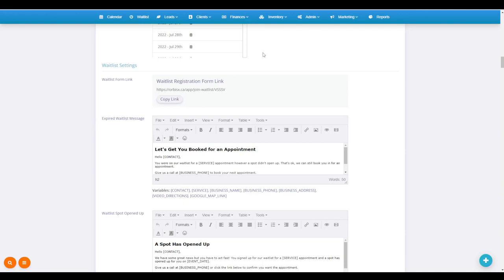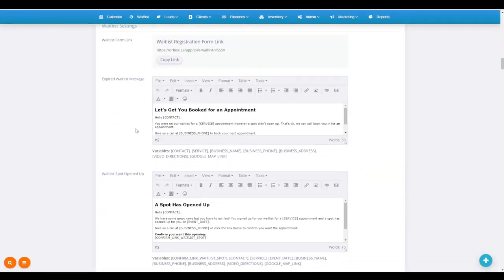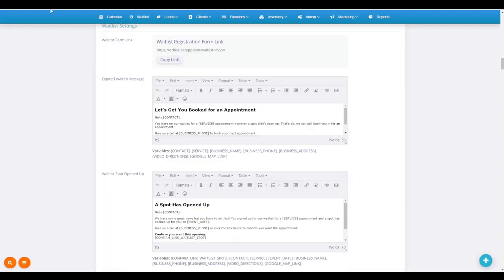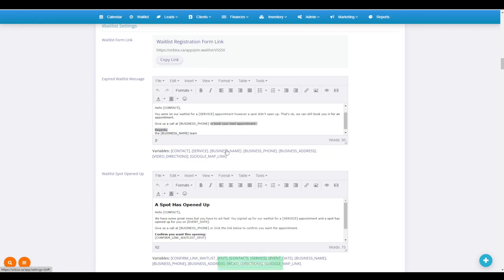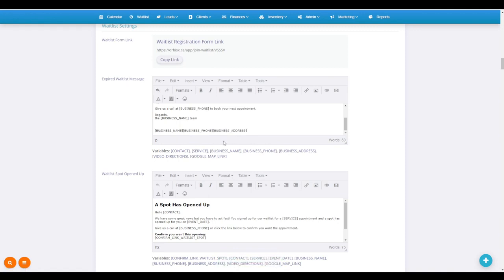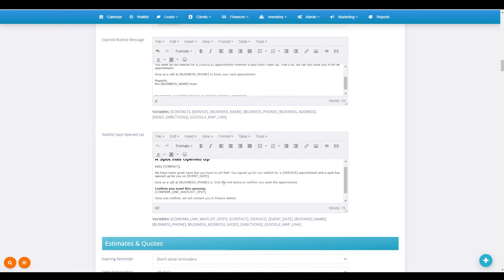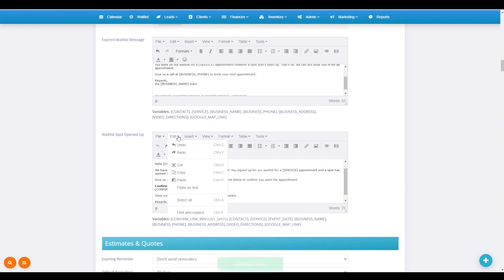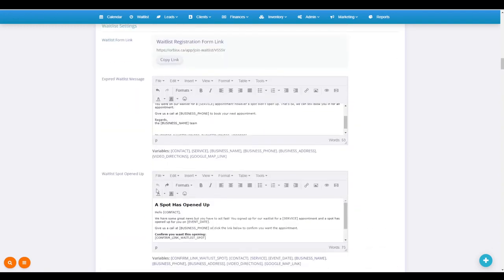OrbisX Waitlist Settings